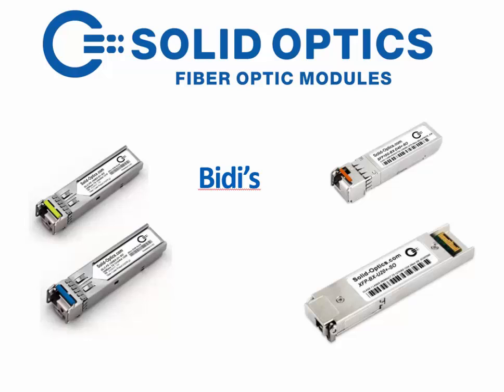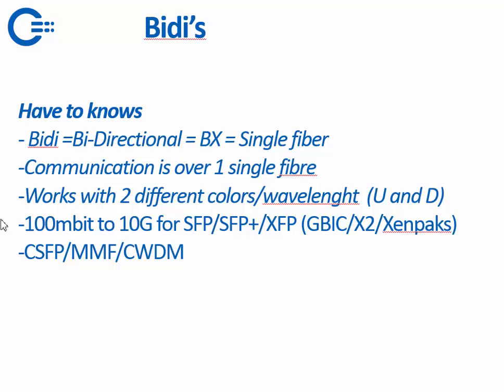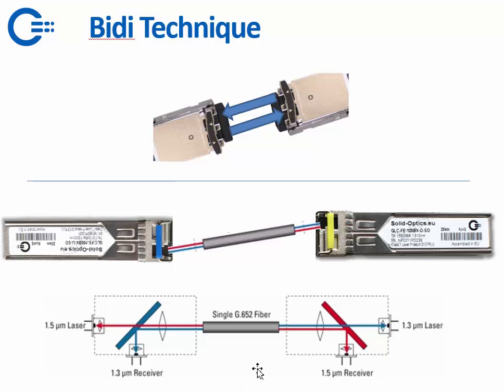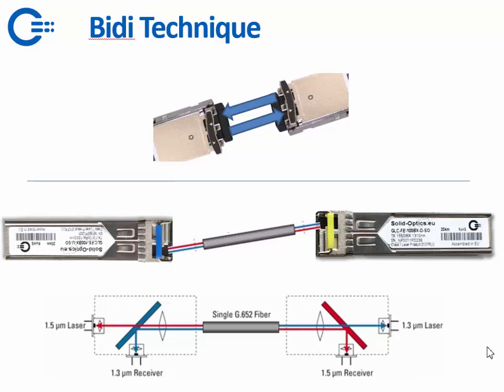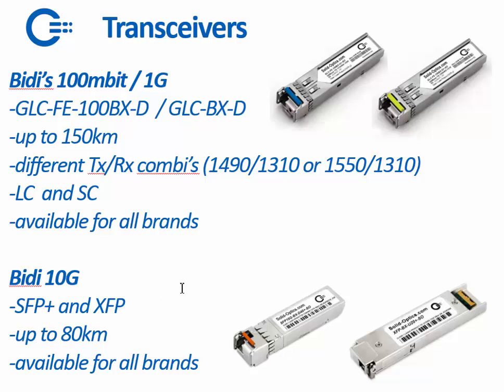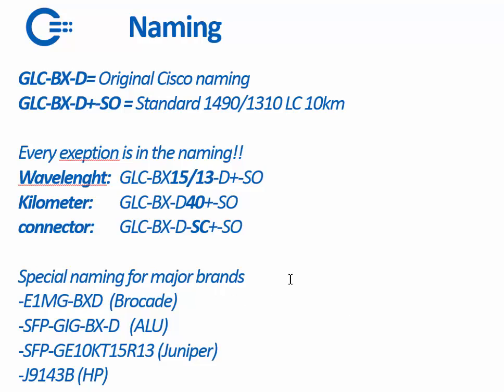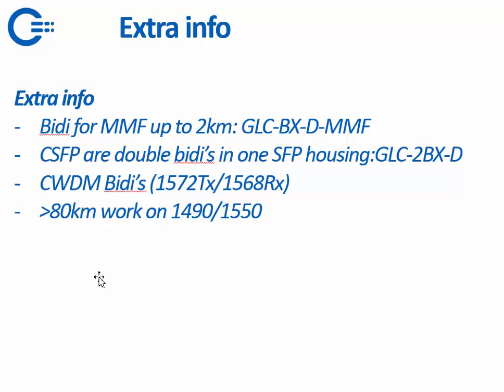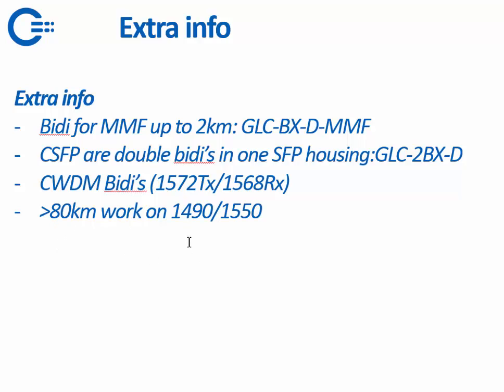Bi-directional Optics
This movie will explain the technique and possibilities for the Bidi optics